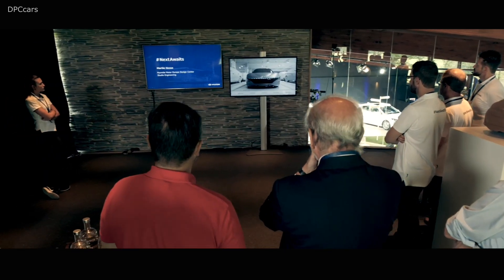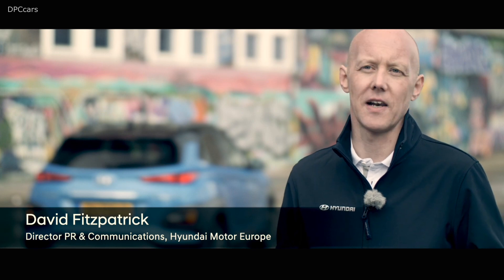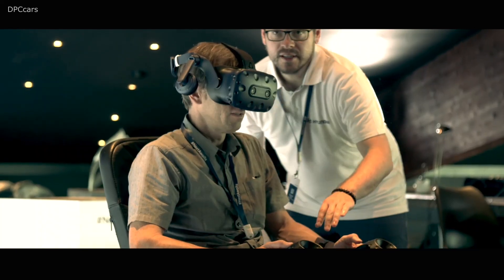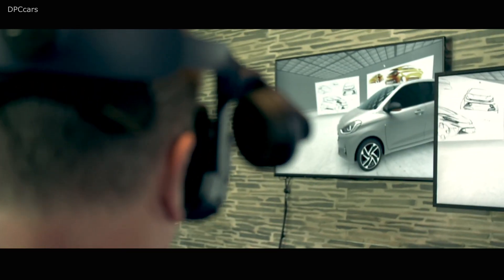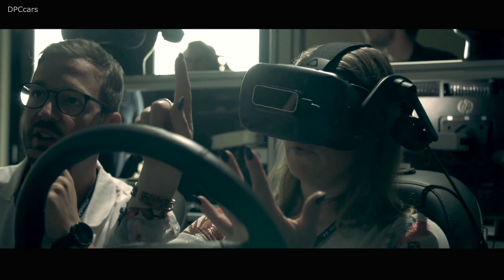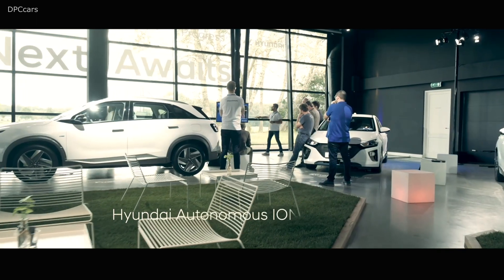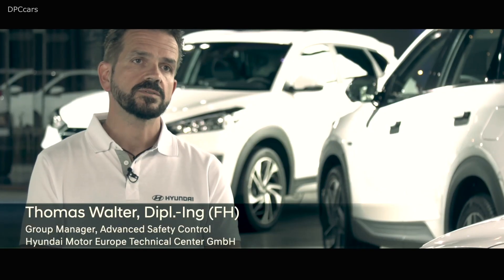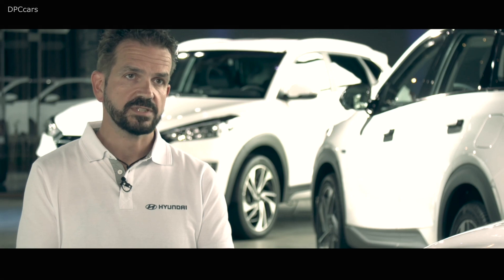Hyundai Virtual Reality Car Technology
Hyundai Design Center Europe (HDCE) uses the latest virtual technology when designing cars

By implementing the latest innovations into its working process, Hyundai is more flexible in meeting its customers’ demands

Hyundai’s Virtual Seat Buck demonstrates how the company embraces new technology in vehicle development